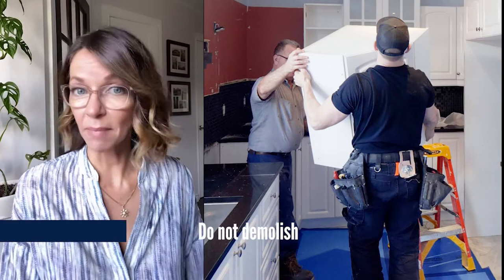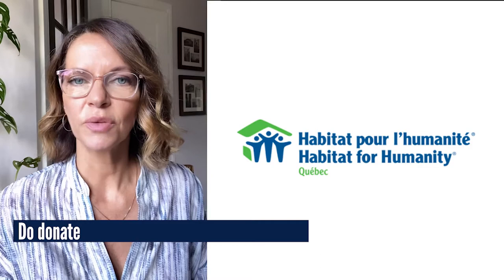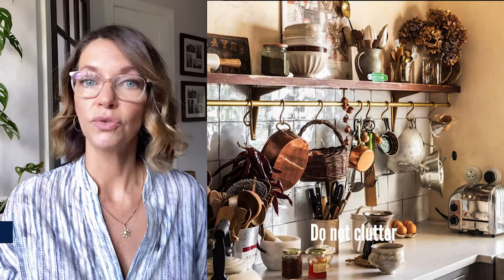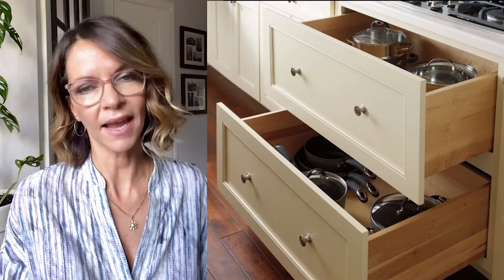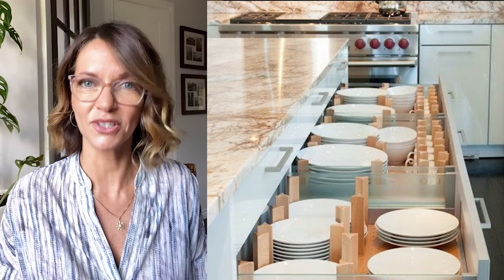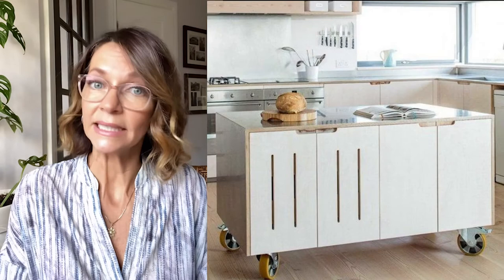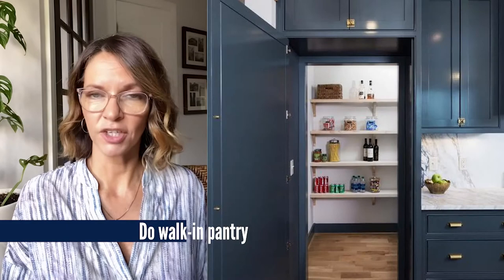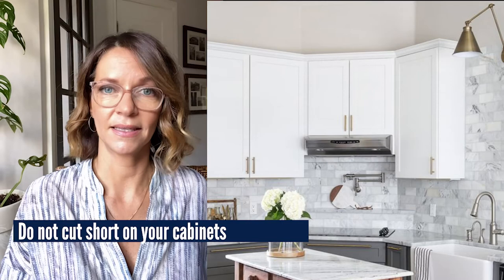Do's and Don'ts for kitchen remodel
There’s a lot to think about before tackling a new kitchen renovation! No need to worry – we have your back!

Renovation Expert Marilena Tricarico goes over some key details to make planning your kitchen easy peasy.

You'll learn everything you need to know, from space optimization to cabinet handle selection!

00:03 Do not demolish
00:17 Donate
00:26 Do not clutter
00:37 Deep drawers
01:00 Handles
01:47 Waterfall countertops
01:51 Walk-in pantry
02:06 Cabinet height